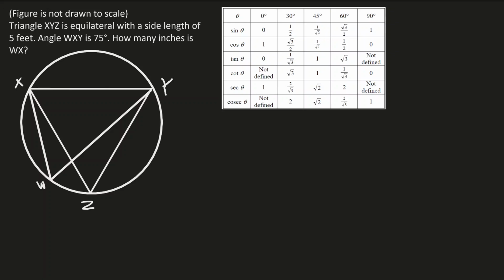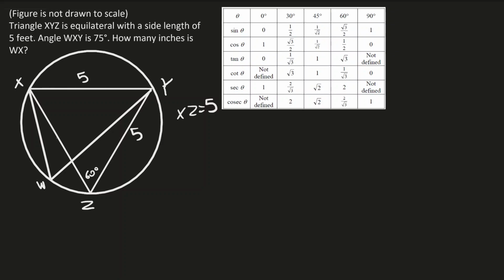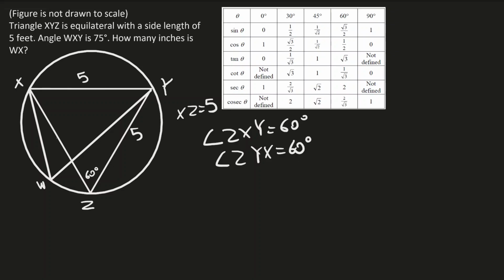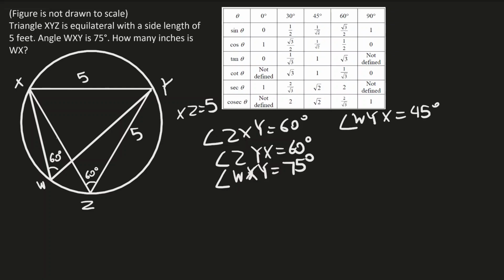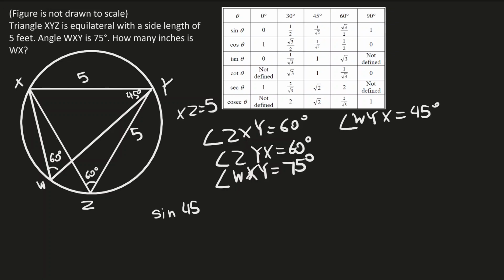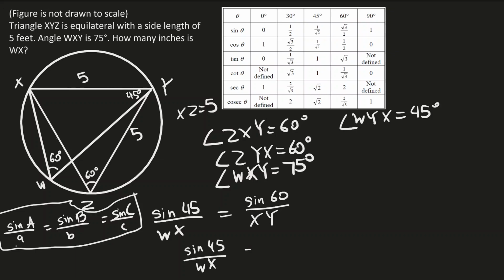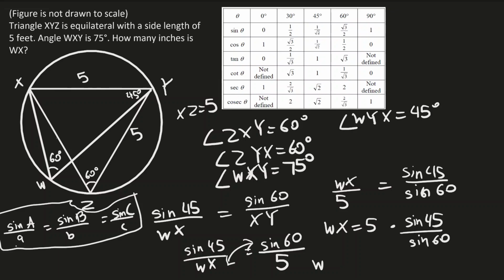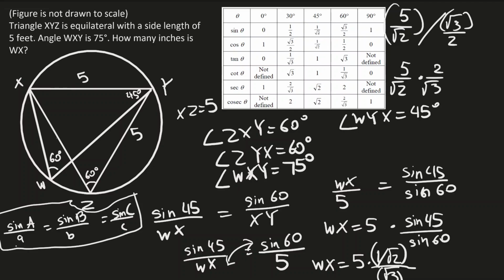Circle Triangle Problem | dy/dx